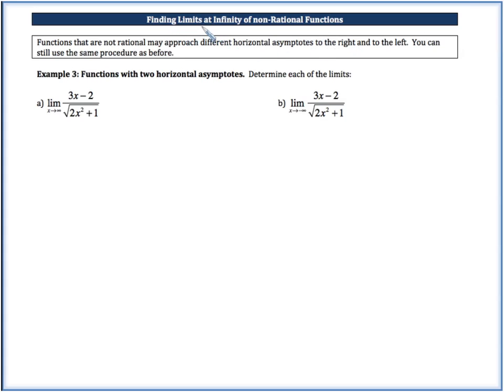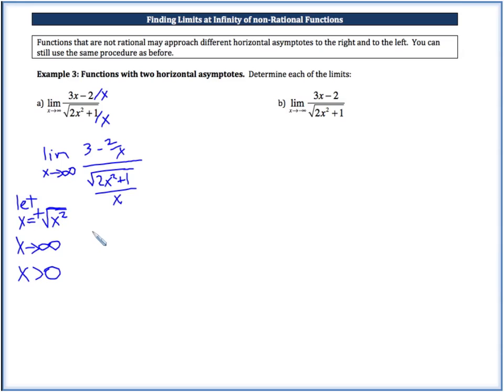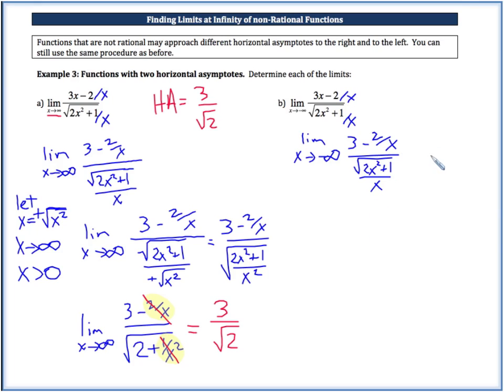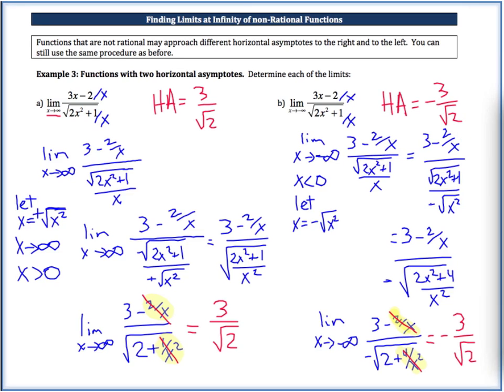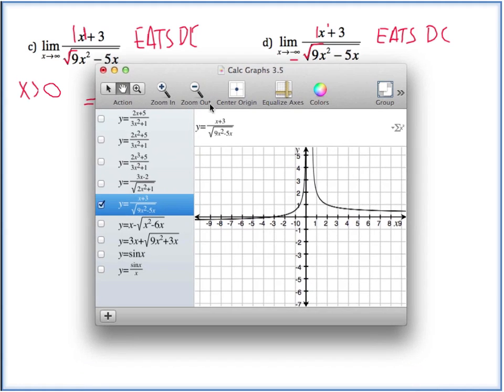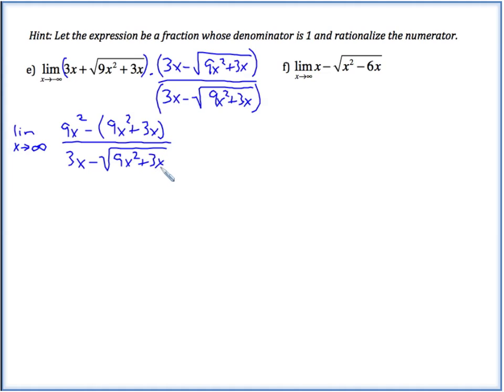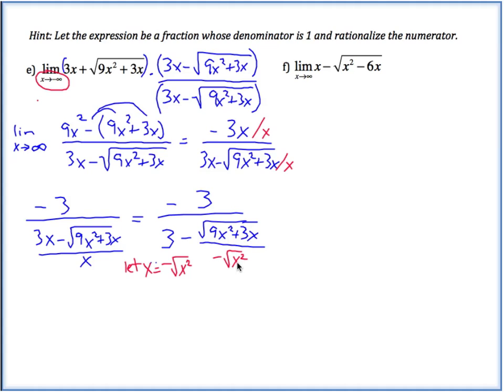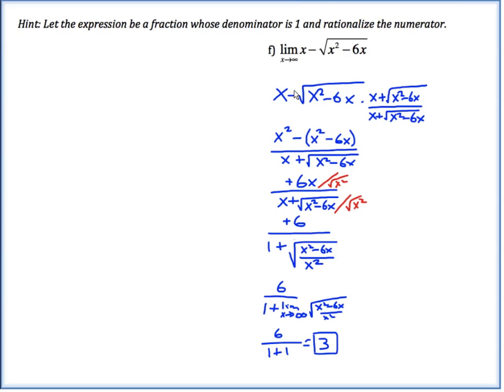Calc Lecture 3.5b Limits at Infinity - NON Rational Functions.mov